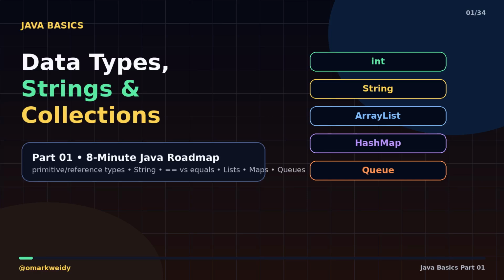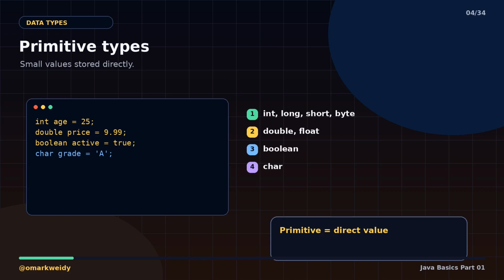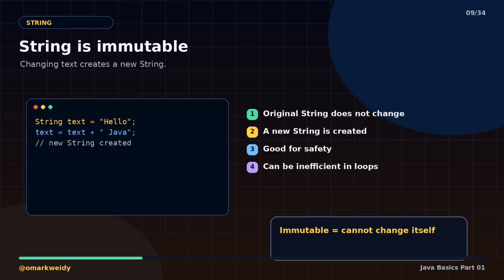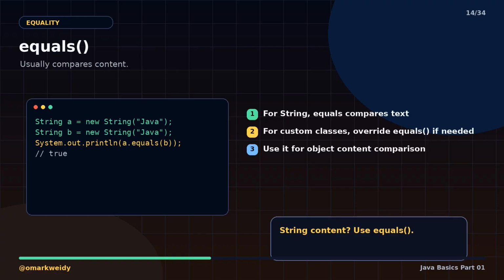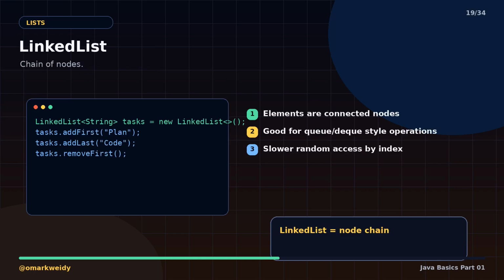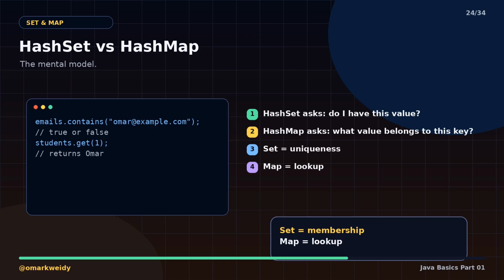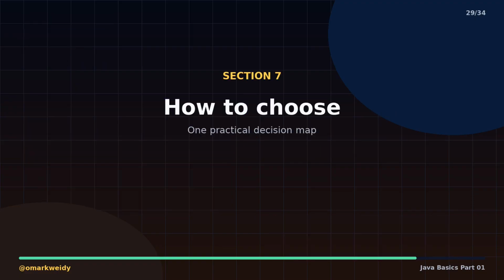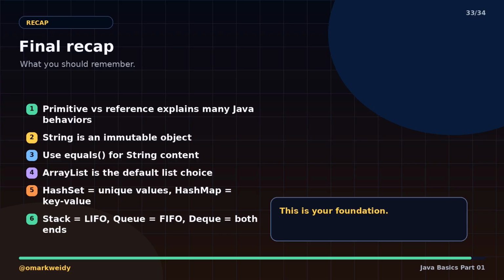Java Basics in 8 Minutes – Part 1: Data Types, Strings & Collections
Java Basics in 8 Minutes: Data Types, Strings & Collections

In this lesson, we connect the most important Java basics:
primitive vs reference types, String, StringBuilder, == vs equals(), Array, ArrayList, LinkedList, HashSet, HashMap, Stack, Queue and Deque.

This is Part 01 of the Java Basics series.

Chapters:
00:00 Intro
00:17 Roadmap
00:40 Primitive vs Reference Types
01:35 String and StringBuilder
02:34 == vs equals()
03:40 Array vs ArrayList vs LinkedList
04:50 HashSet vs HashMap
05:40 Stack vs Queue vs Deque
06:30 Decision Map and Recap

Next video:
Java OOP Basics in 8 Minutes

Code. Build. Solve. Improve.